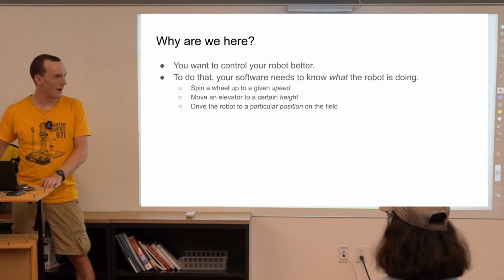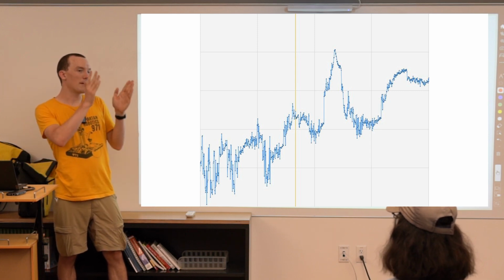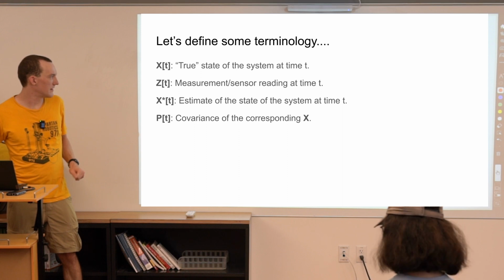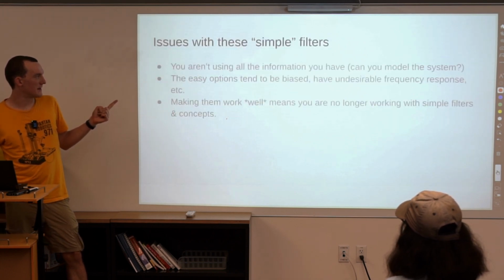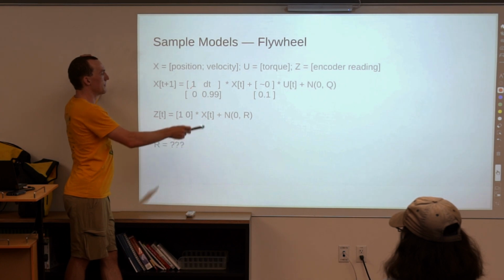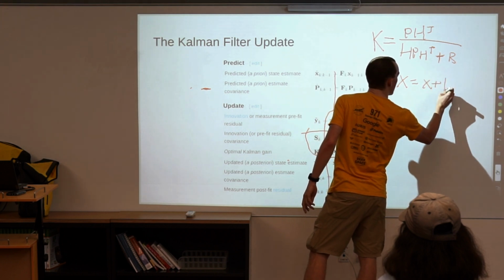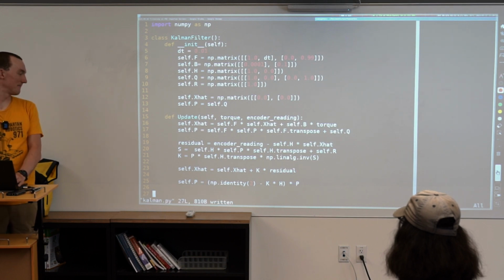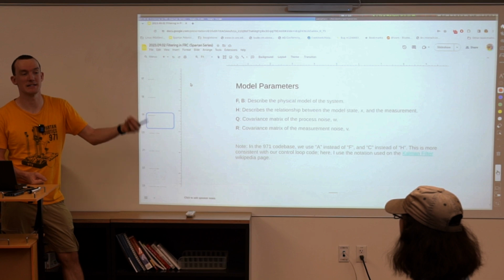Sensor Filtering in FRC - Spartan Series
Discusses the theoretical basis for how 971 approaches estimating the state of robot mechanisms in order to accurately control them.

Note that this talk will be somewhat math-heavy.

Note: The presentation slides have been selectively superimposed in this video, to make them easier to read.